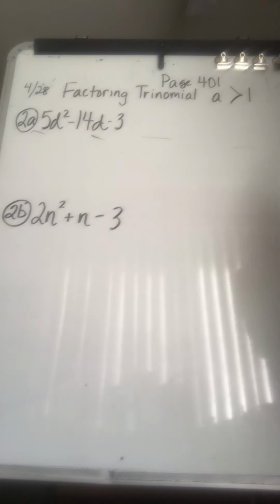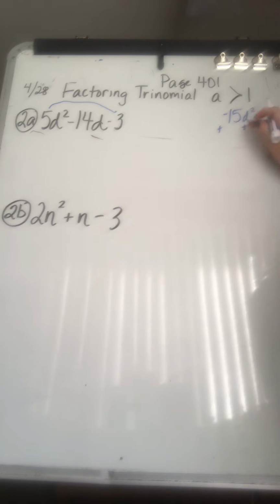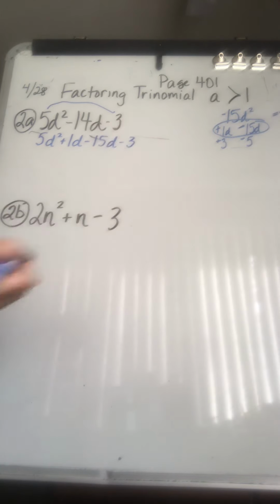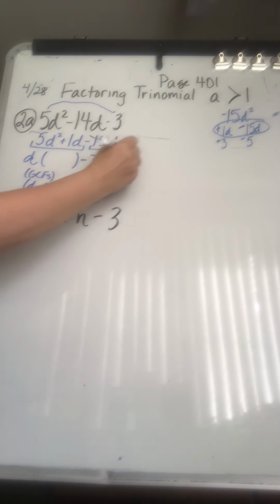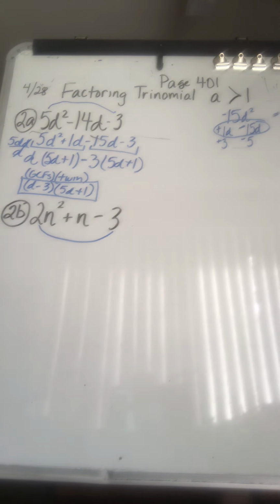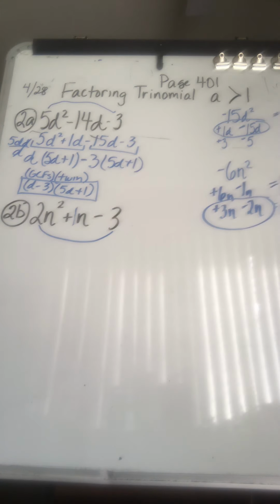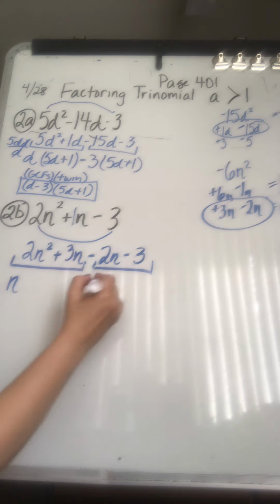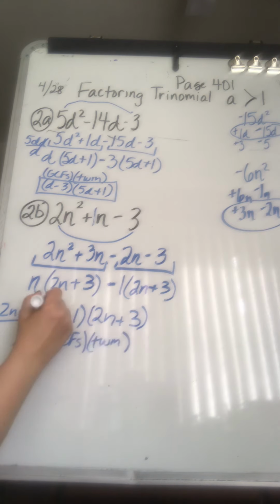Factoring Trinomials a is greater than 1. Part 1 4/28